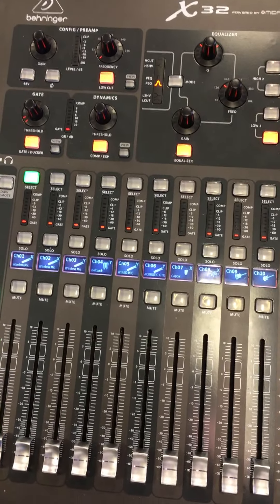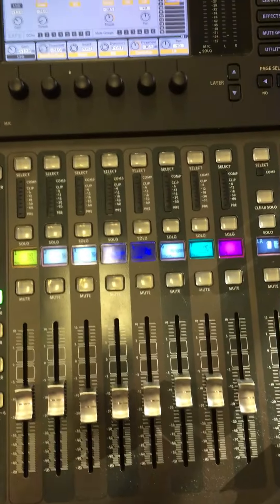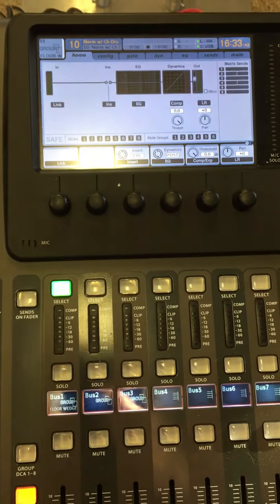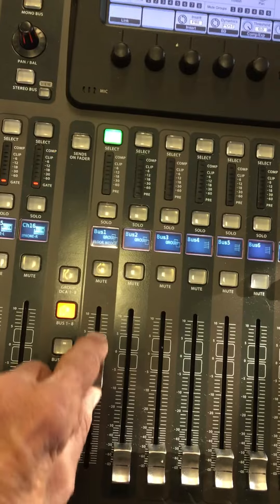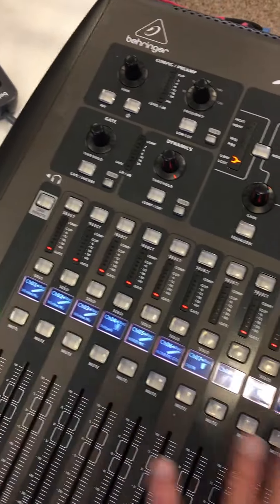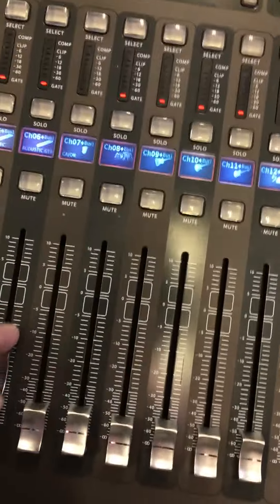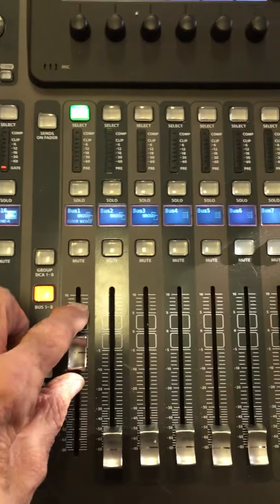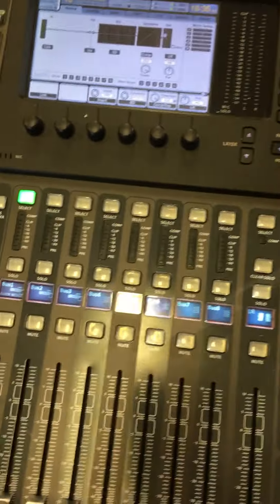X32 configuration for CH 1-16 operation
X32 Configuration for MS Quest